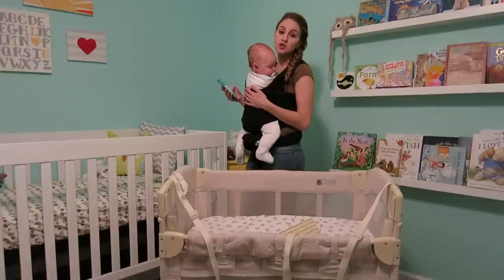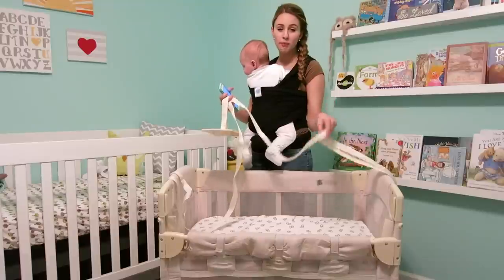ARM'S REACH CO-SLEEPER REVIEW & ASSEMBLY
ARMS REACH CO-SLEEPER MINI REVIEW & ASSEMBLY
1-19-15
arms reach co-sleeper

DELIVERY VIDEO!

DevonRobertsFamily!!